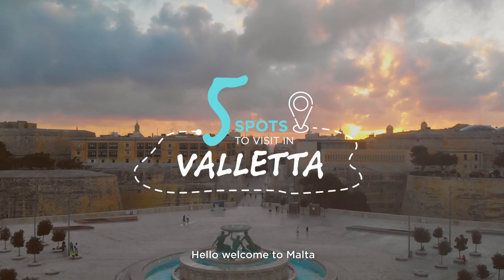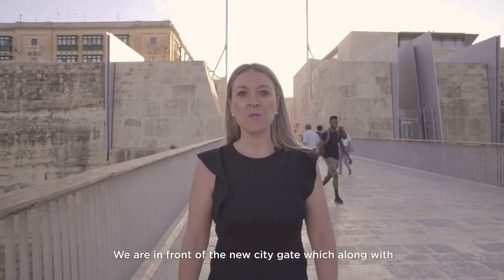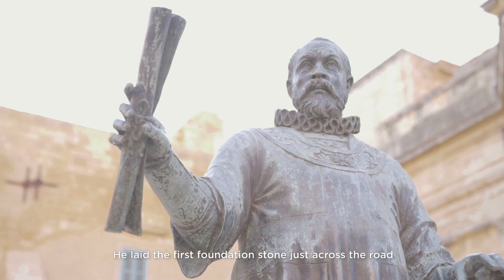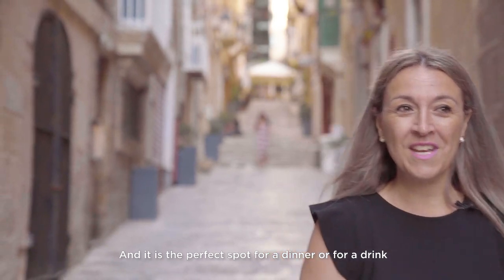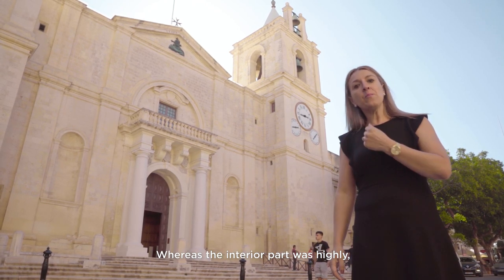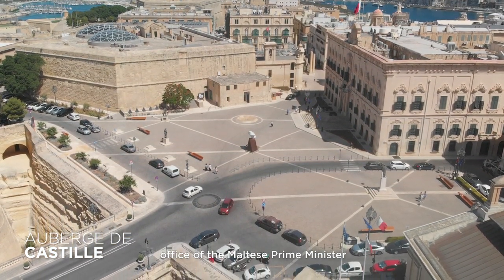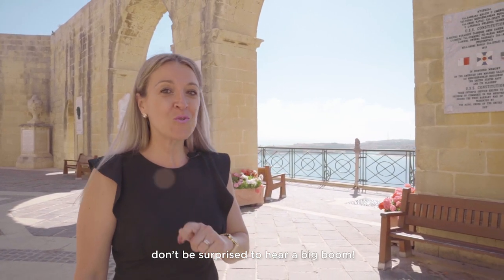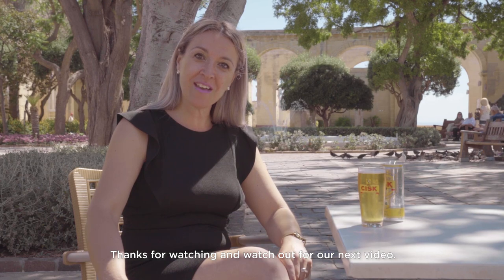Exploring Valletta with Fiona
Join our team member Fiona whilst she shows you Valletta in a short video, visiting some known and some lesser known places in this city forming part of the Unesco world Heritage sites.